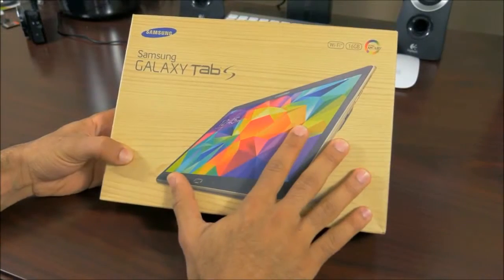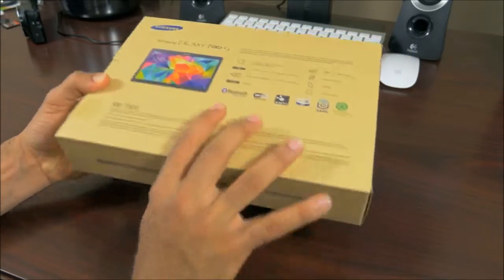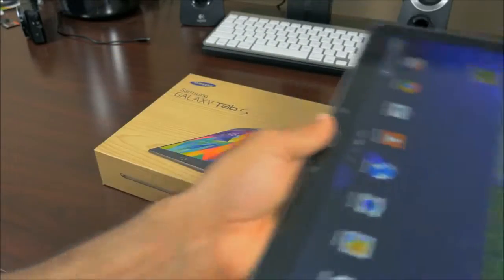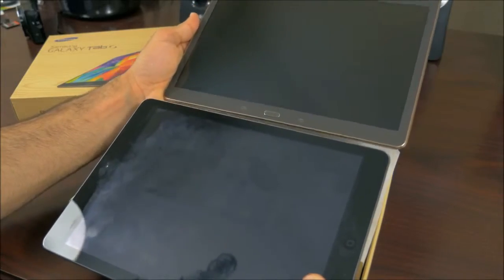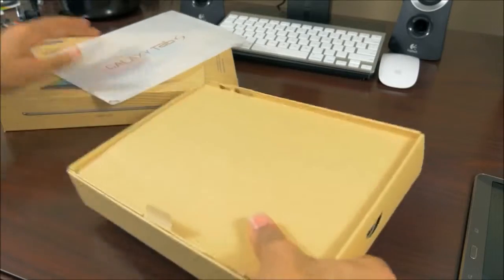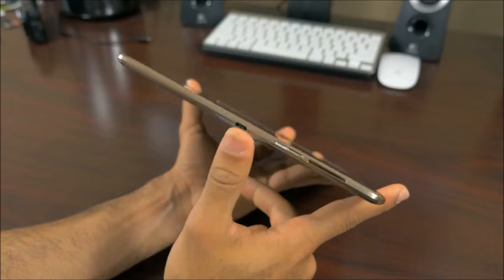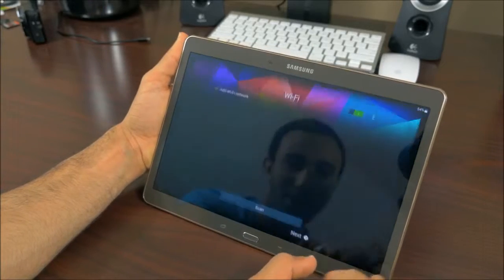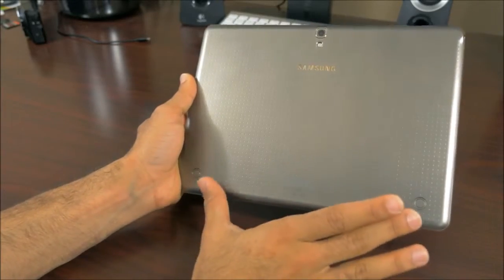Samsung Tab S 10.5" unboxing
This the unboxing of my Samsung Tab S 10.5".